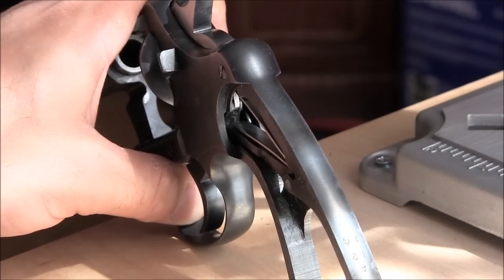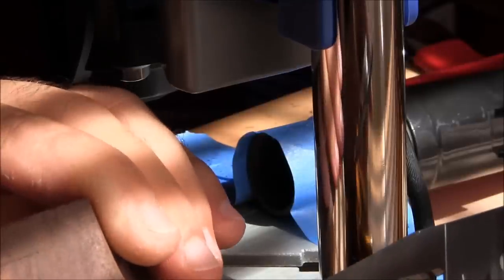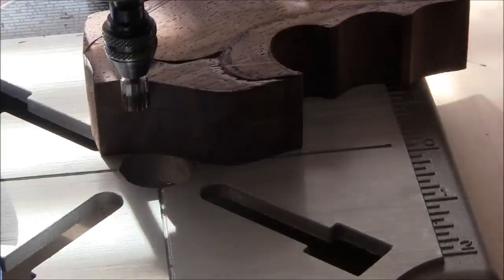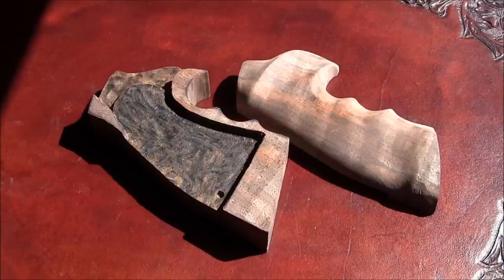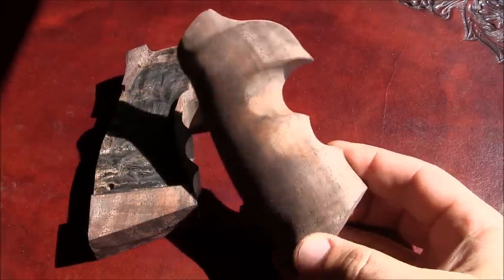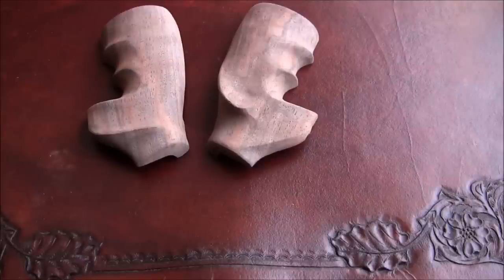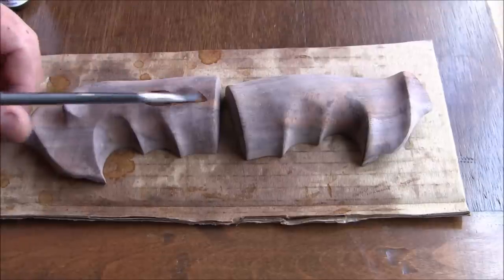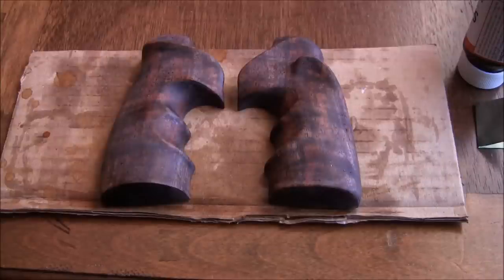Making Revolver Grips: A Learning Project - Part 1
A re-post of the video because the original only uploaded a fraction. If you saw the first posting of this video, skip to around 3:47 minute mark and start watching from there.
In this video I learn to make revolver grips. This is a first attempt and I do make a few mistakes, and learning in the process.

I am using Black Walnut and selected a piece with a bit of sap in just for the variety of color.

In Part 2 I will be installing the escutcheons for the grip screw and finishing the grips using TruOil.

In Part 3 (if I ever get the guts to do it) I will be learning checkering.